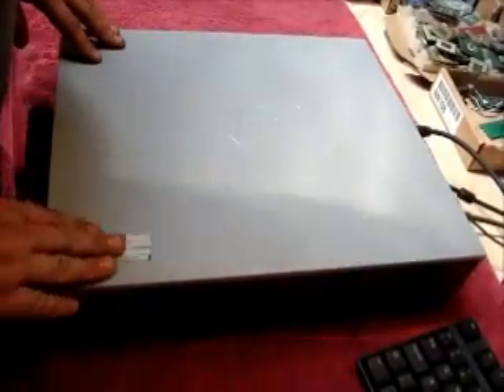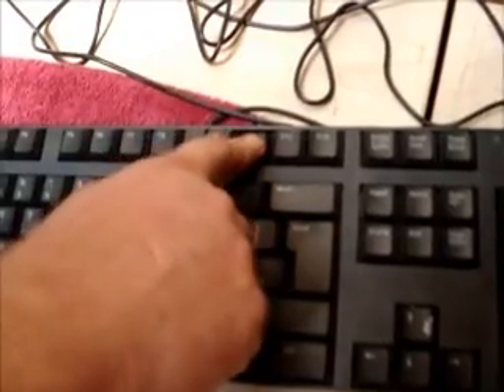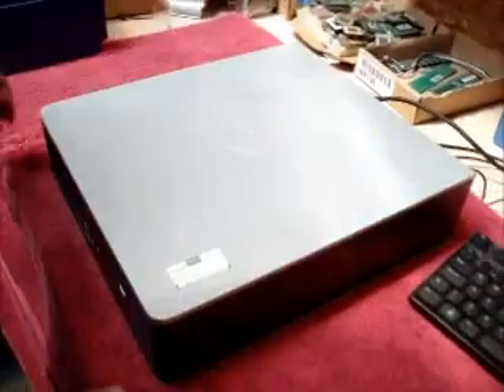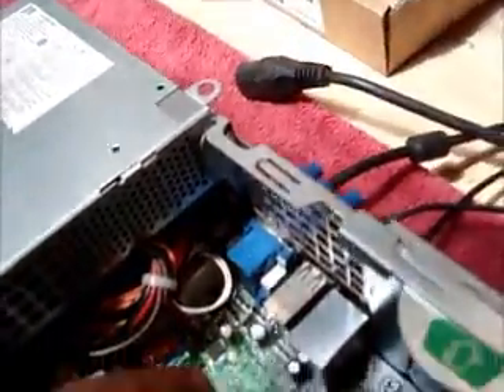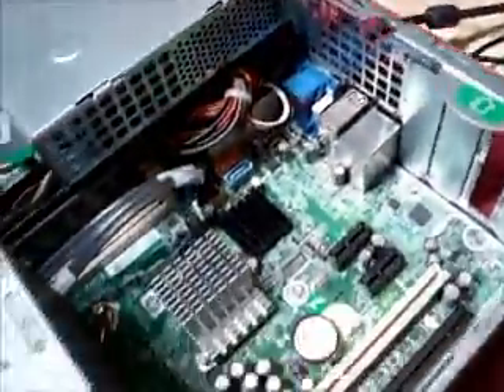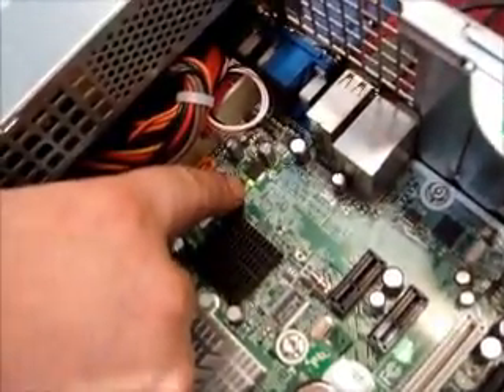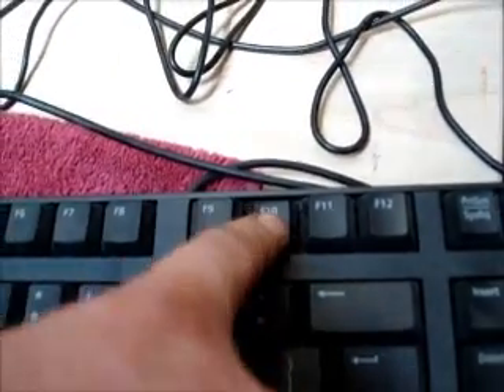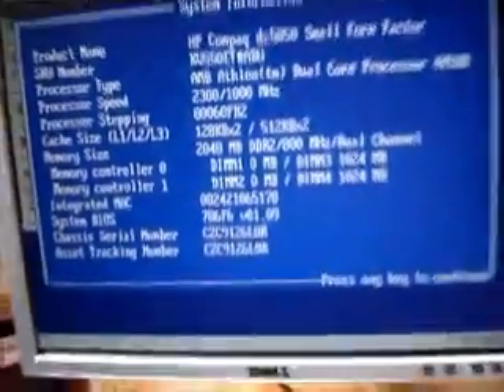How to Reset / Restore / Remove BIOS Password on a HP Compaq DC5850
A short video showing you how to reset / Restore / remove/ change the BIOS Password on a HP Compaq Small Form Factor DC5850.  This procedure is also the same for removing the Power Up/On Password.  For the ease of making this video I have not used any ant-static precautions